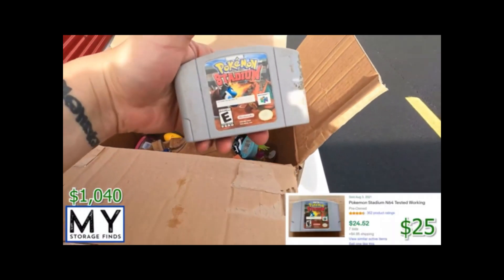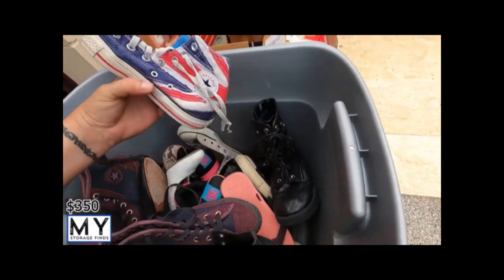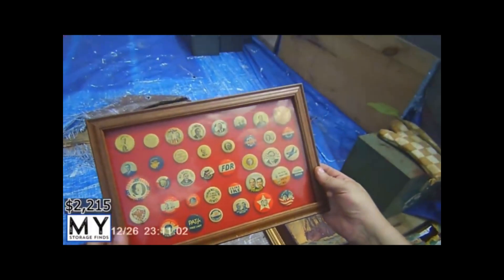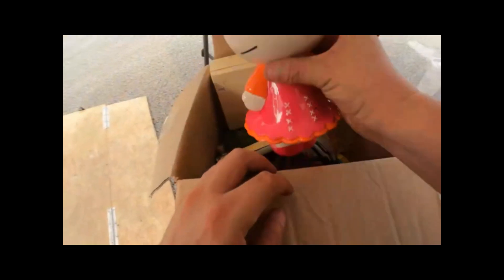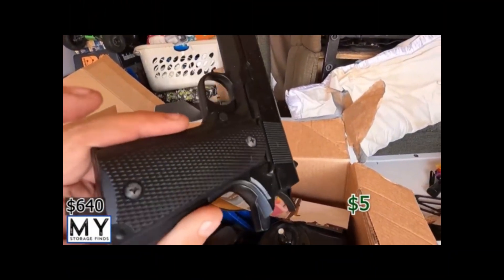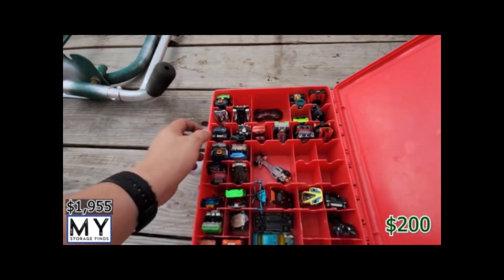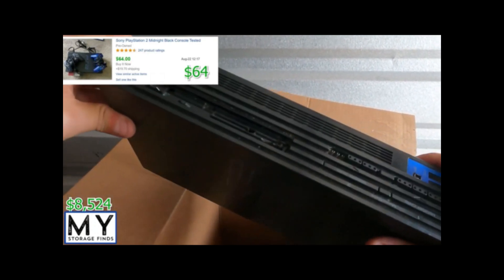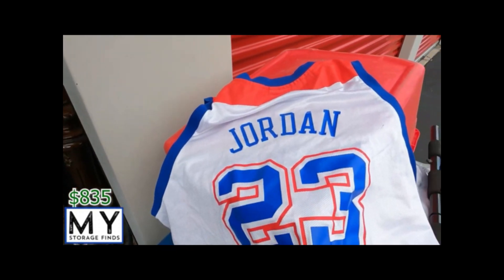My Best Abandoned Storage Unit Finds & Favorite Moments - Jun-Aug 2021!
This video is a compilation of the best storage finds outlining my biggest finds from abandoned storage units and my favorite moments! Like my greatest hits from June to August 2021!